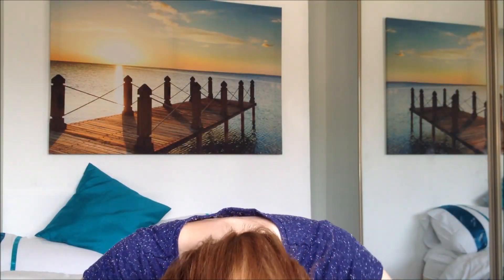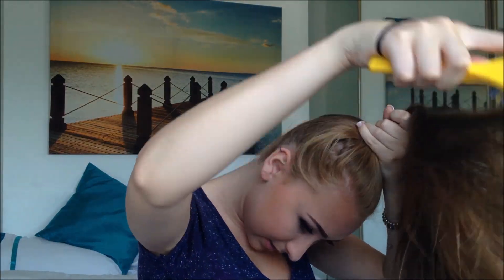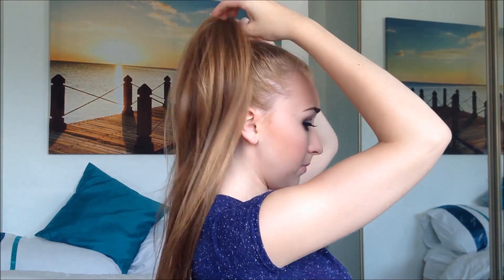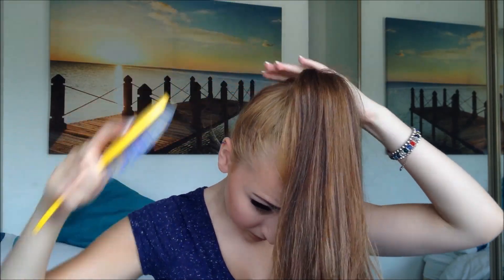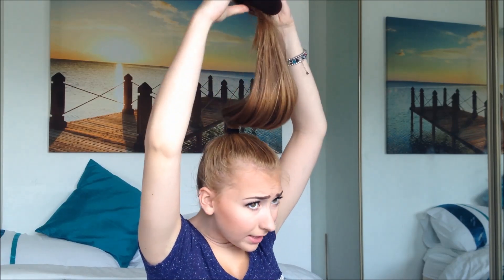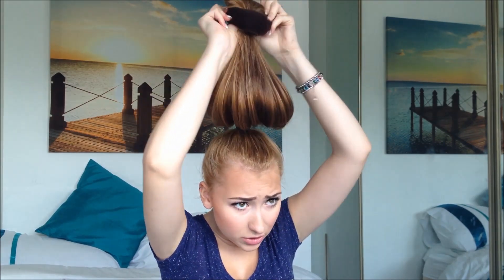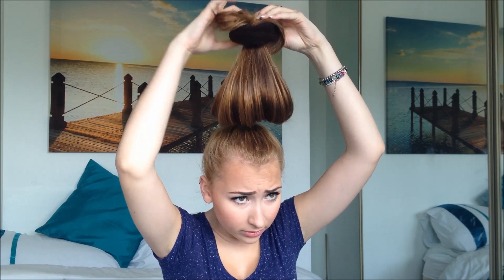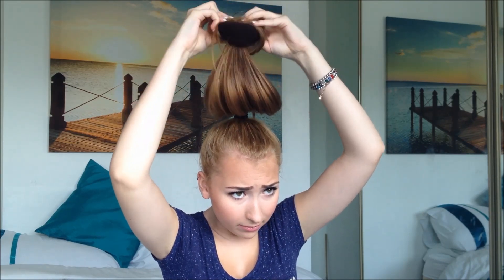Big Bun For Long Hair - Quick and Easy Hair Style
hello friends,
hope your enjoy this quick hair tutorial